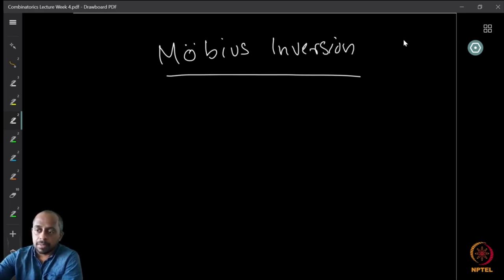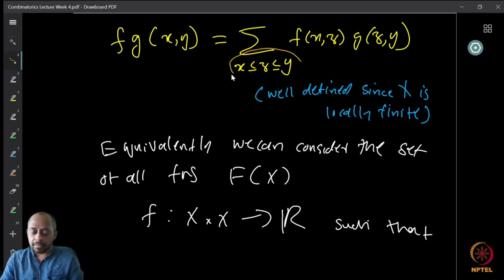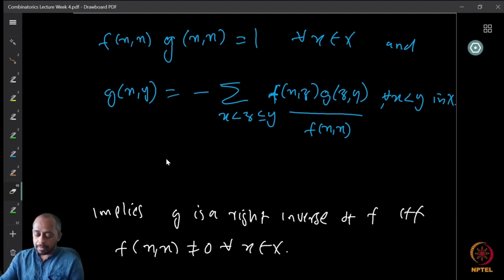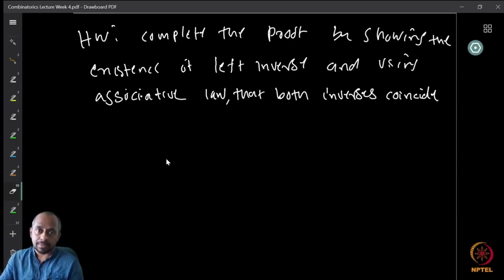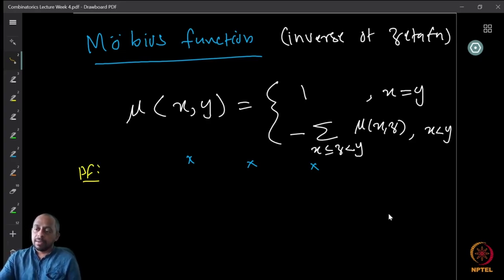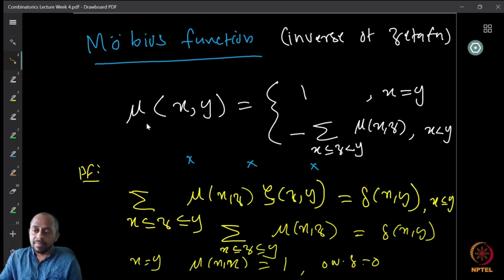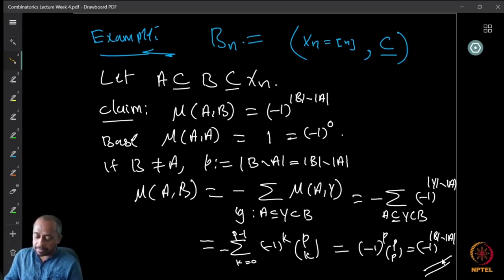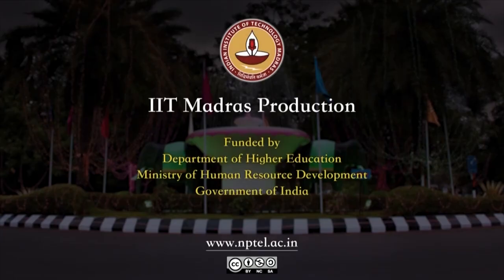Mobius Inversion Formula